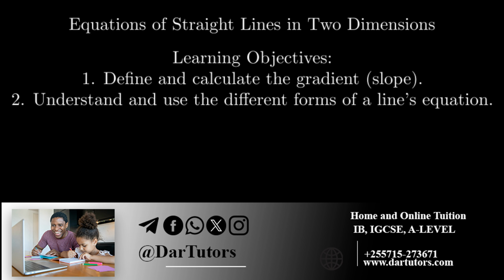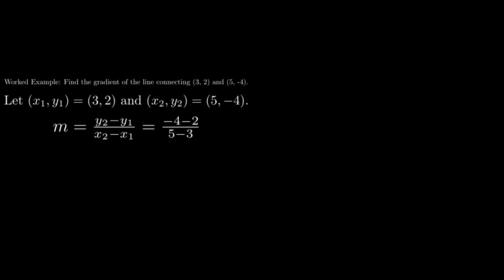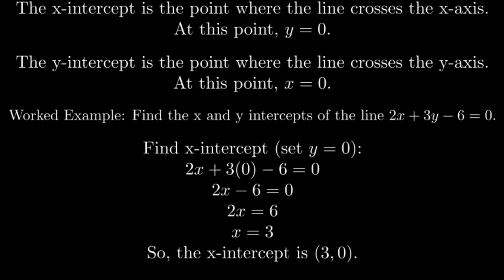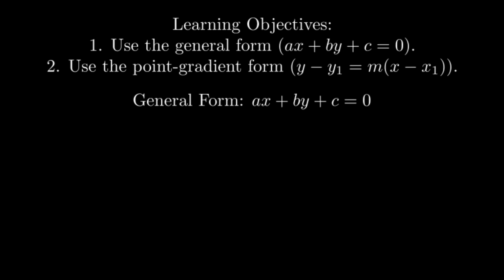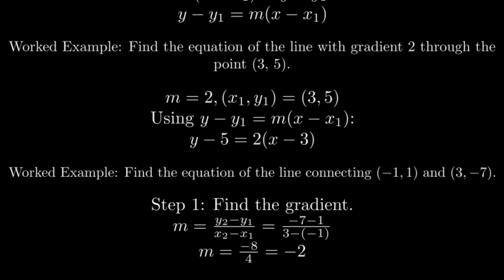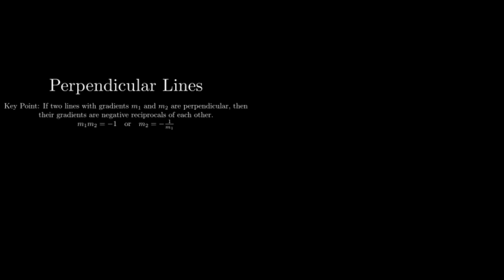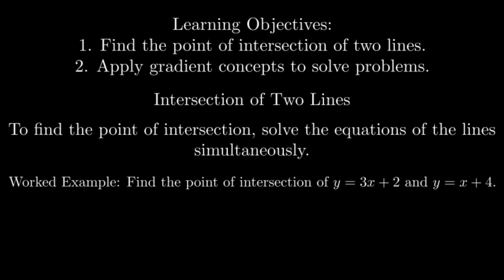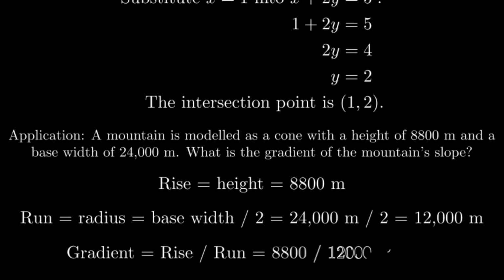coordinate geometry 2D